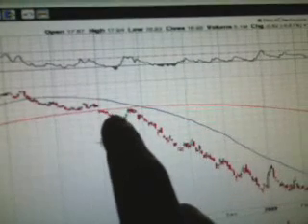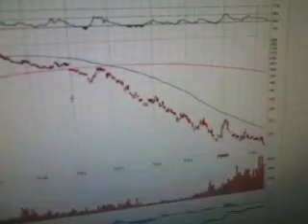Big Wet's Stock Talk 2-11-09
2-11-09 Market analysis and chart analysis for oil